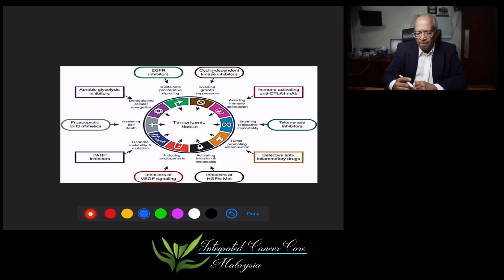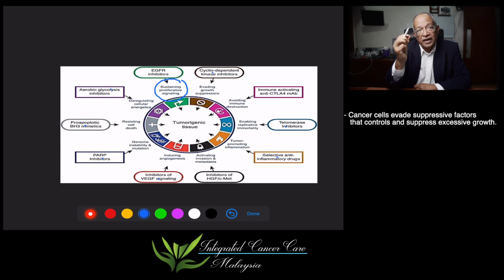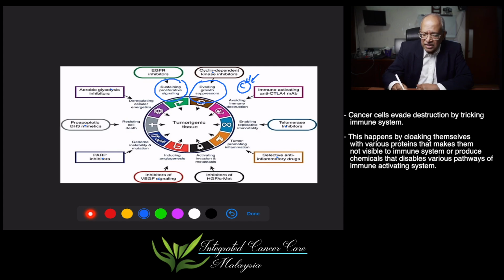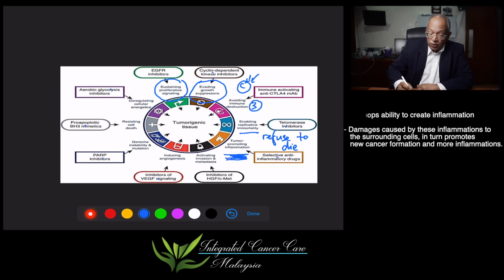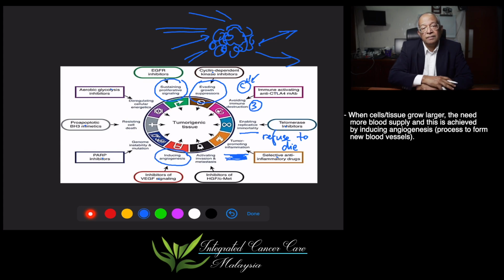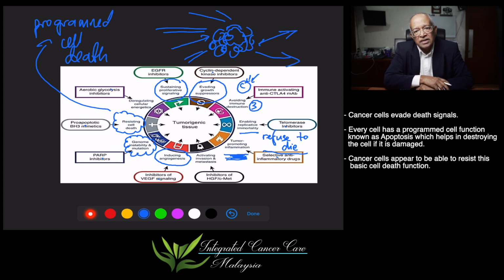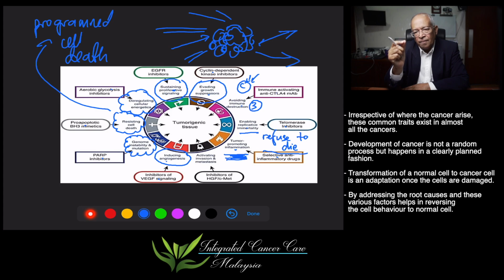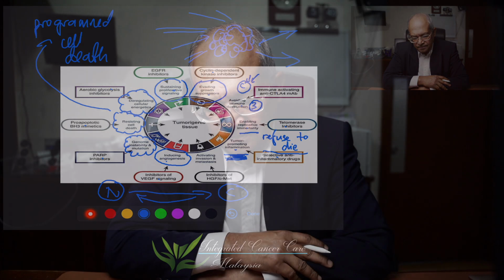Hallmarks of Cancer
This series explores the in-depth principles in our approach to cancer. This video addresses "Hallmarks of Cancer".

The list of videos in this series of playlist will be,

1. What is Cancer?
2. What causes Cancer?
3. Hallmarks of Cancer
4. Cancer has Weakness
5. Is Cancer a genetic disease?
6. Our approach to Cancer (Part-I)
7. Our approach to Cancer (Part-II)